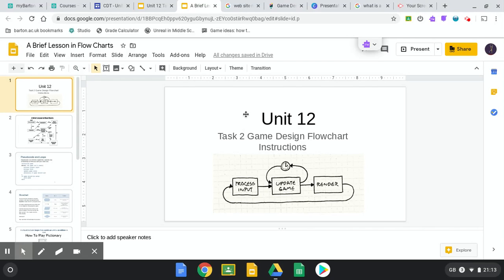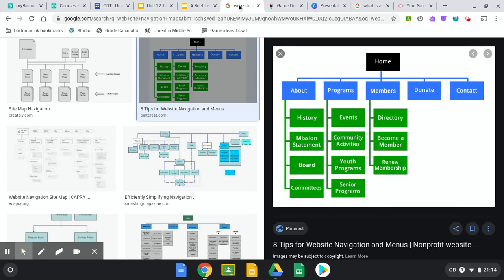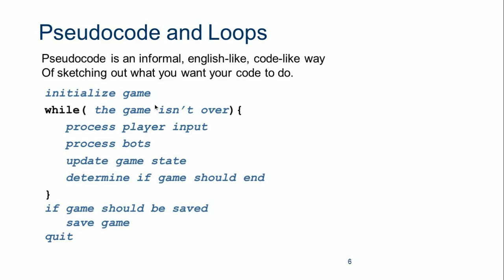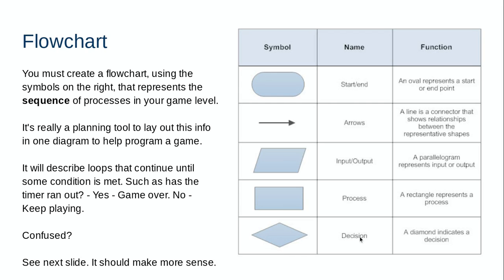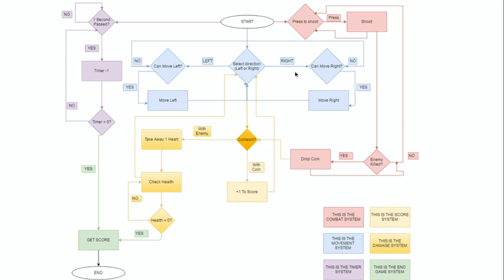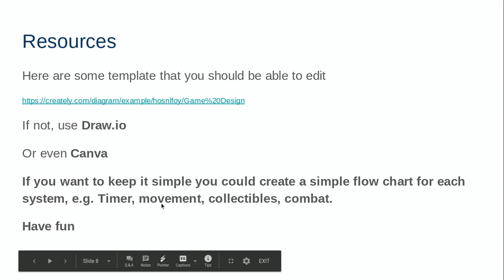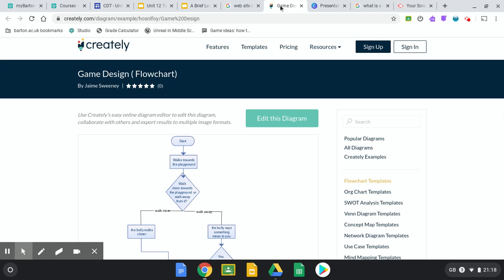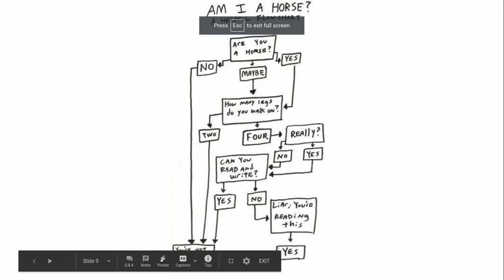Brief Lesson On Flow Charts